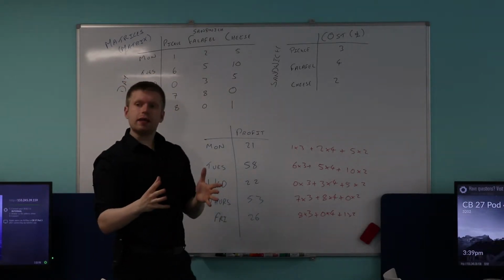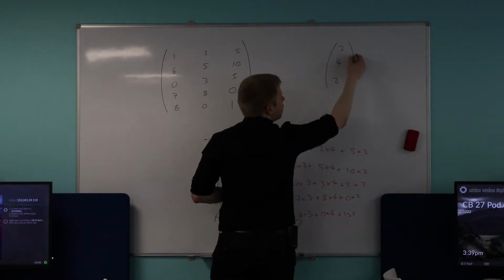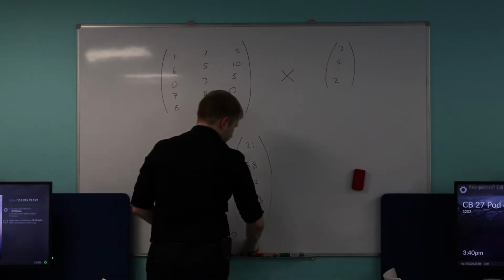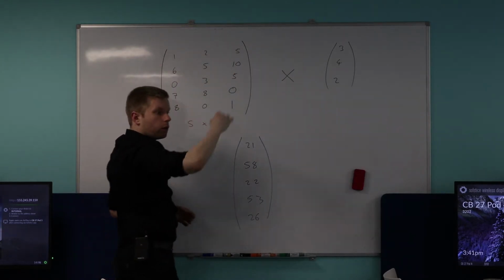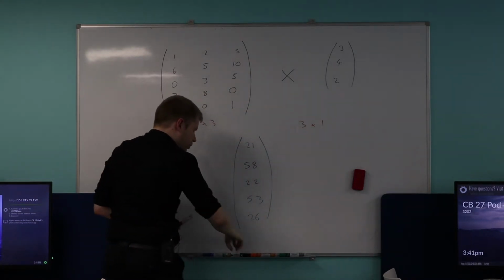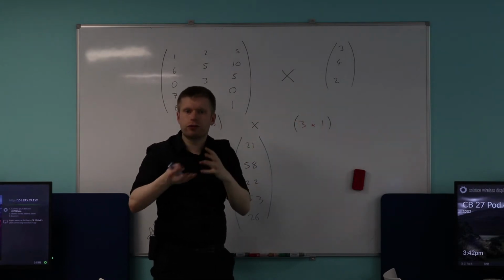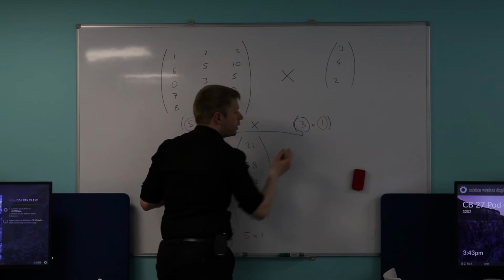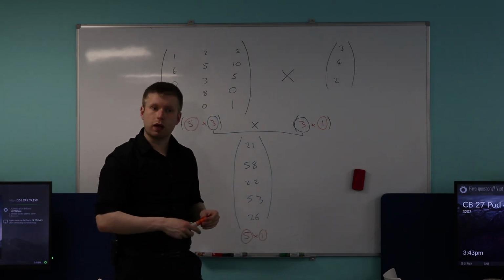Introduction to Matrices (2 of 3: Dimensions of Matrices)